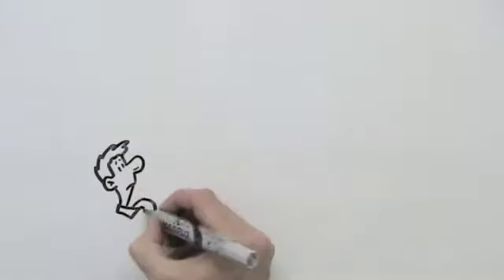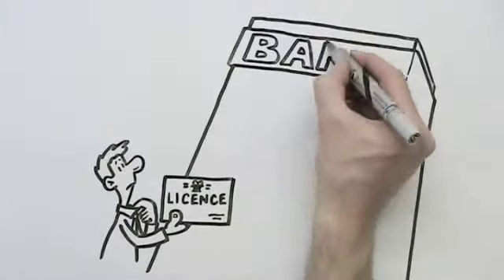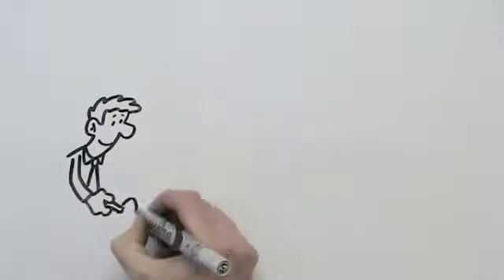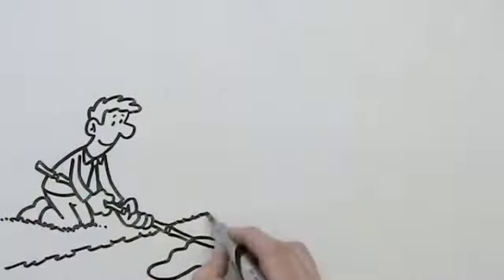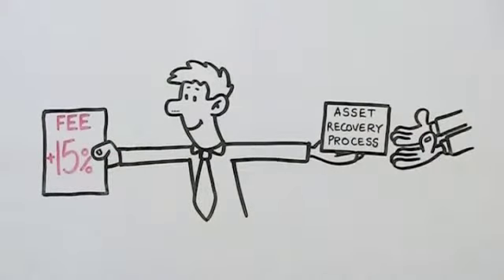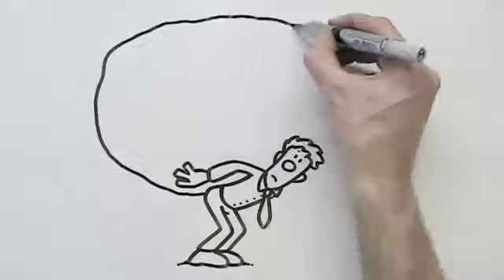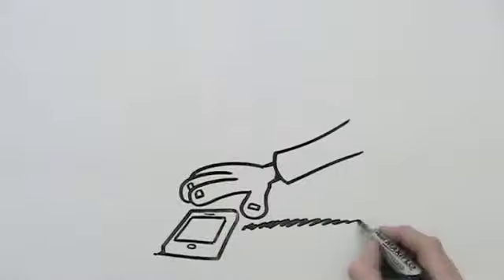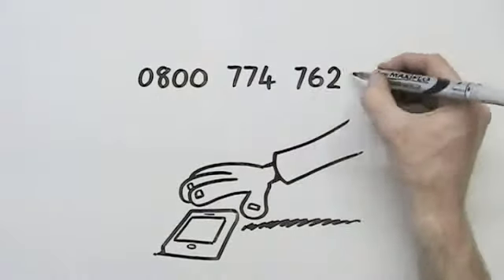Doodle Ads- Insurance Company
Online Marketing video for Maple Leaf Insurance using white board animation by Doodle Ads.